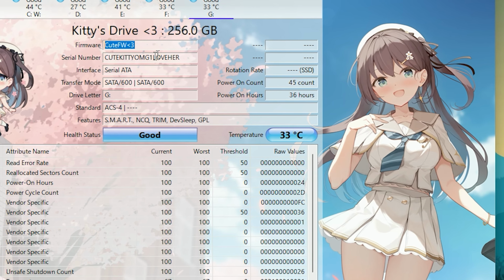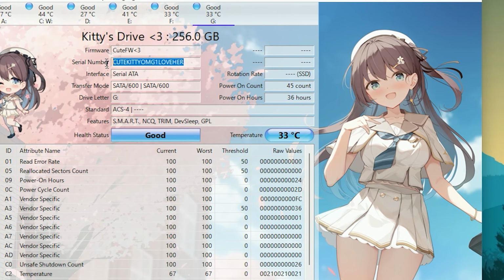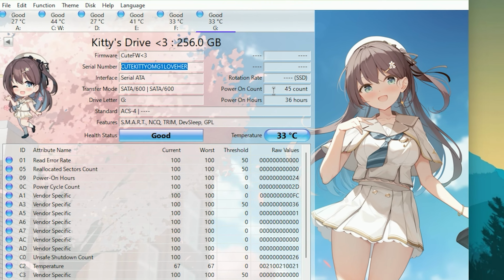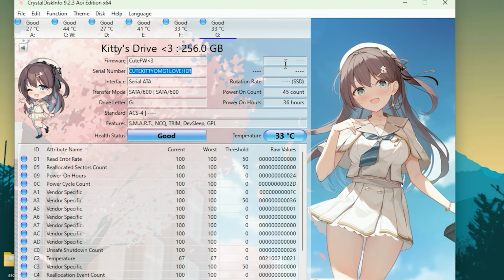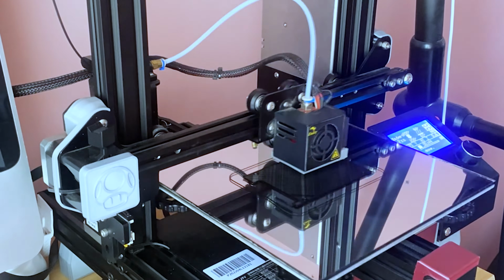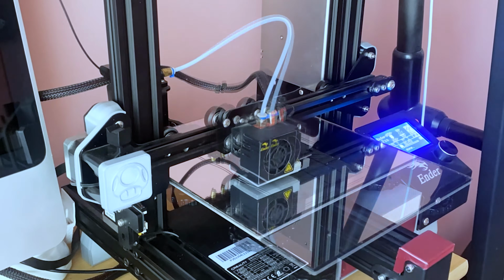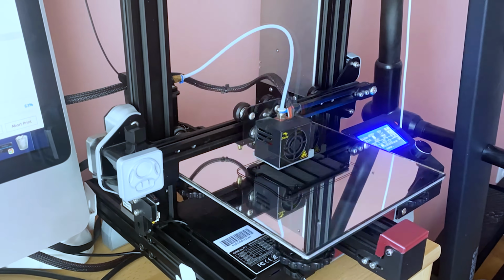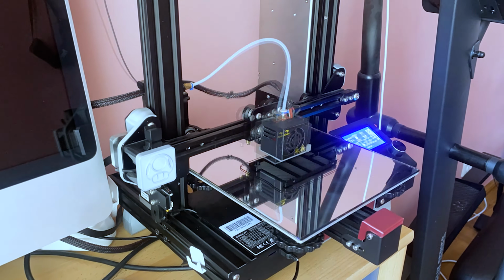I made a custom SSD...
I made a custom SSD... Inspired by Volodya's story, I decided to make my own custom flashed SSD. I succeded, 3d printed case and flashed Custom Firmware, to make cutest Solid State Drive in the world!